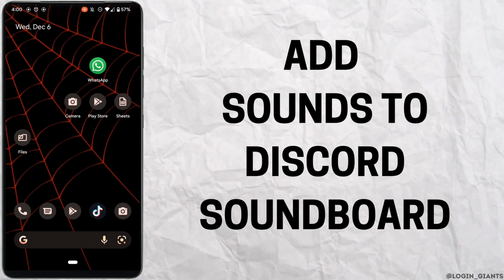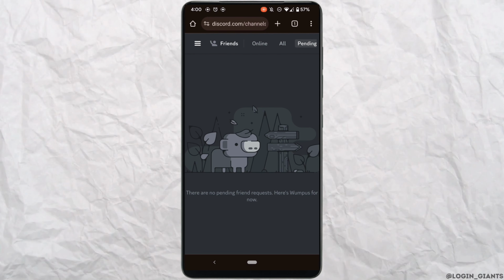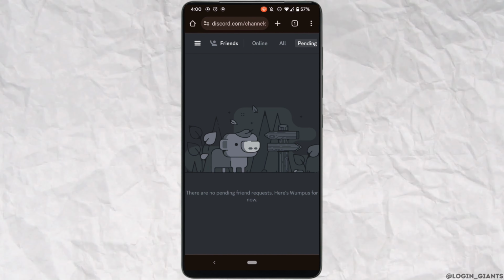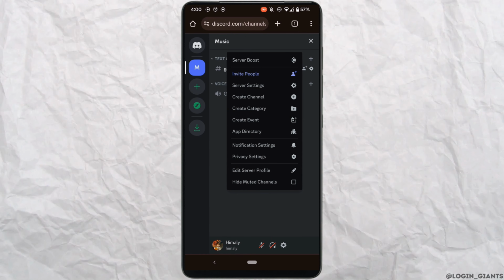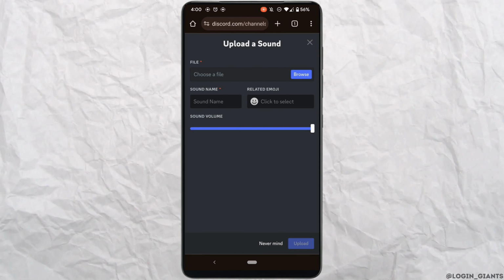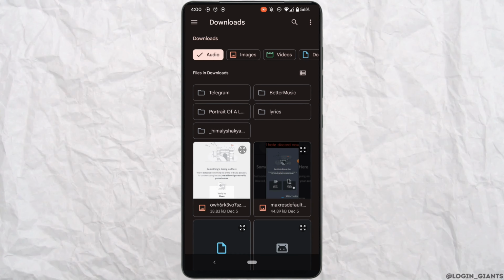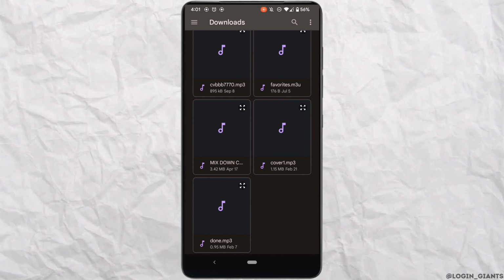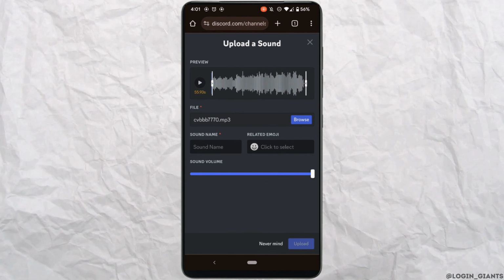How to Add Sounds to Discord Soundboard (FULL GUIDE)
Eager to enhance your Discord experience by adding custom sounds to your soundboard? Our comprehensive guide is here to walk you through the step-by-step process, ensuring you can easily upload and use sounds in your Discord server. Say goodbye to the ordinary and hello to a more immersive and entertaining Discord experience!

In this tutorial:
0:00 - Introduction
0:05 - Step-by-Step Guide to Add Sounds to Discord Soundboard

Customizing your Discord soundboard is a fun way to engage your server members, and we've got the latest tips and solutions to help you do it effortlessly. Whether it's for gaming, entertainment, or personalization, follow our expert advice to add sounds to your soundboard.

Join us as we navigate through these straightforward steps to upload and use sounds in your Discord soundboard in our full guide. Elevate your Discord experience with our easy-to-follow instructions!